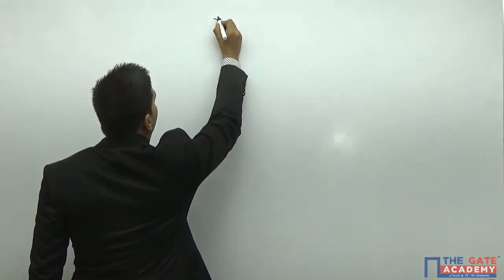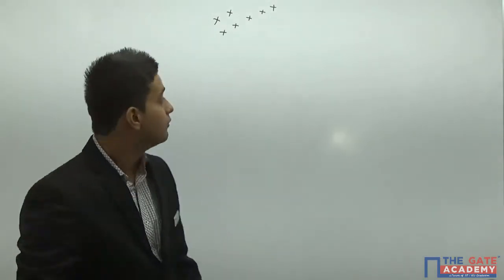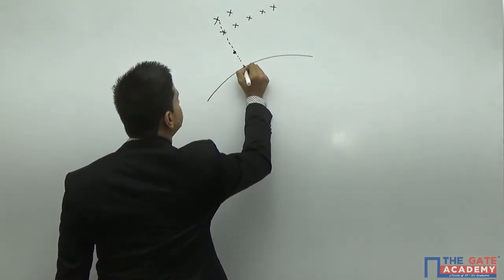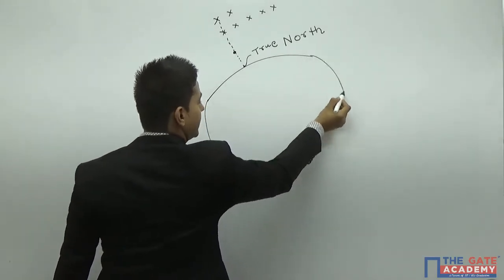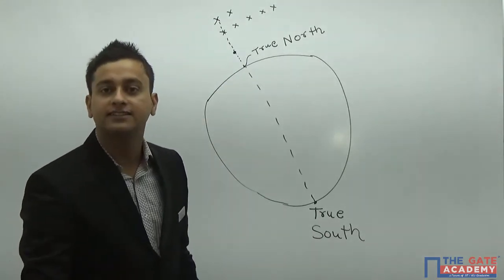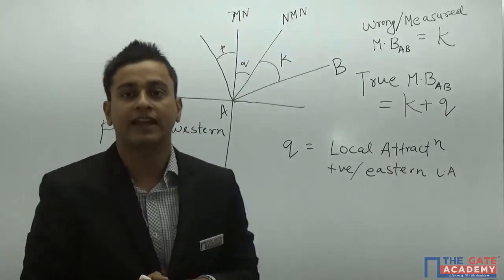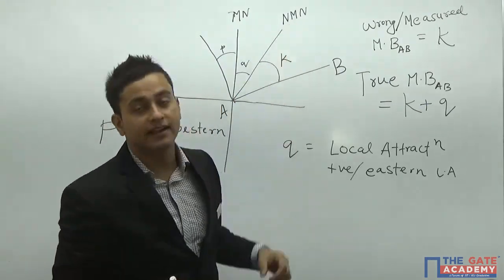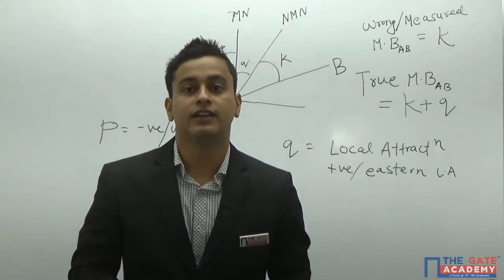Declination & Local Attraction | Geomatics Engineering | Civil Engineering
Concept of Declination and local Attraction is very important because it affects the True Bearing and Magnetic Bearing of any line. In this video we are able to calculate all these parameters without using any formula and we can easily visualize and analyze these errors .

Real Life Applications:

The bearings are used to calculate the location of different points and lines on the earth .After calculating the location, we can further calculate the length, Area or Volume and proceed further in our Surveying.